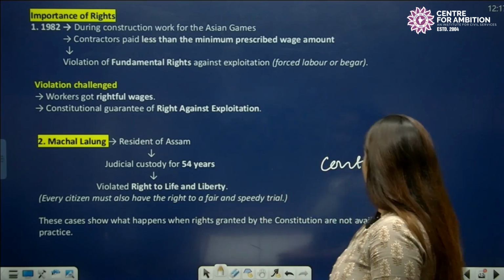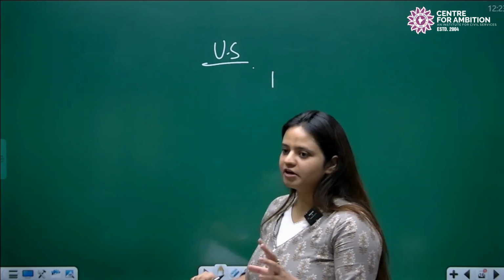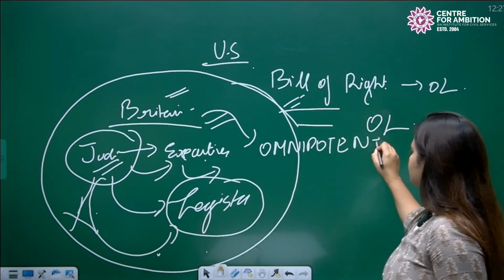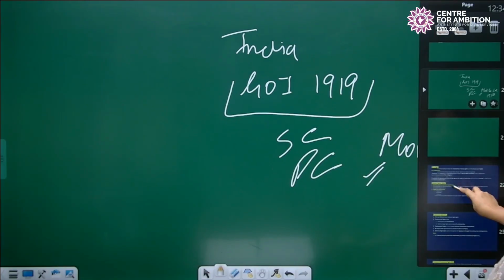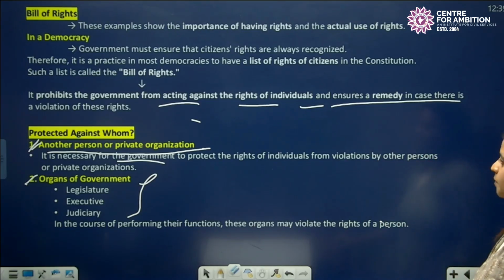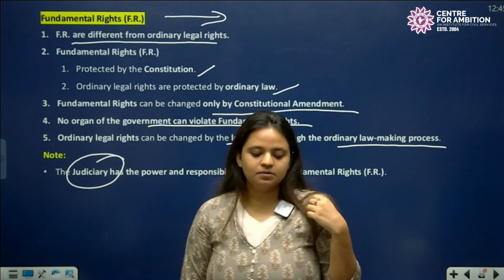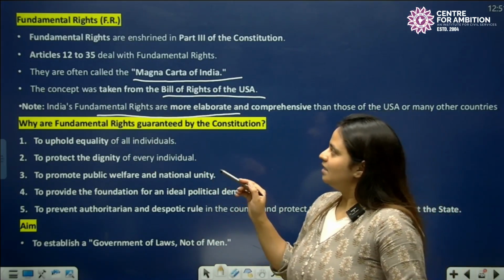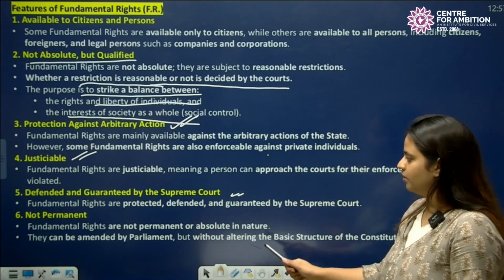Polity NCERT Class 11 Class-02 | Chapter-02 , Part-1| UPSC 2026/27 | By : Smriti Singh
CFA is India's well-known Institute preparing candidates for the Civil Services Examination at all the three levels – Preliminary Test, Main Examination and Personality Test. Since its inception the Institute has helped over 2000 students to enter the Civil Services including I.A.S., I.F.S., I.P.S. and other Central Services. Every year some of our students have secured positions amongst the first ten successful candidates. The teaching faculty of the Institute has been drawn from highly qualified and experienced teachers of the Central Universities and other reputed Institutes. To provide quality education and guidance normally a minimum of two teachers are engaged for each subject. In General Studies, 10 teachers are guiding the candidates. To prepare the reading materials for the correspondence courses, the Institute has an exclusive centre for Correspondence Education which employs all the latest techniques of distance education to cater fully to the needs of the candidate.